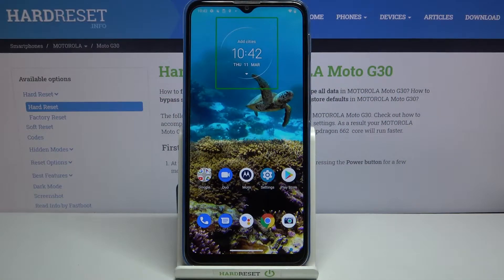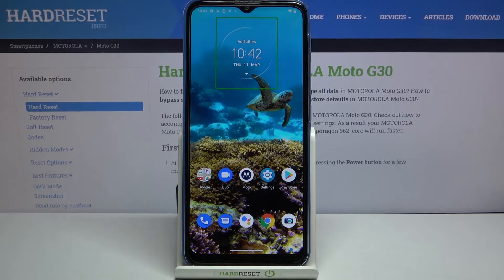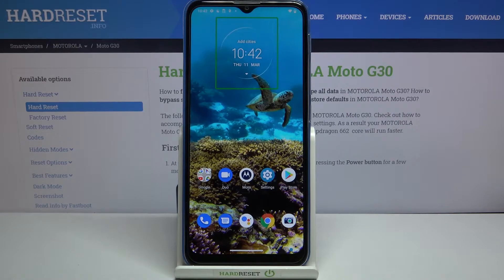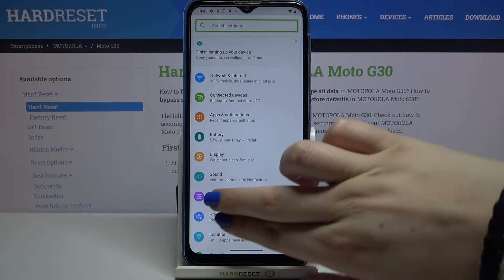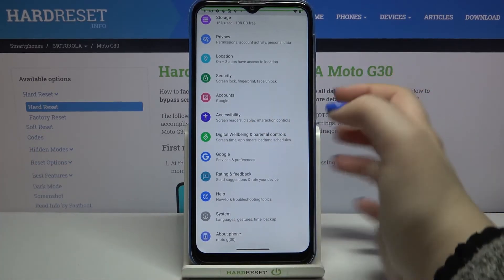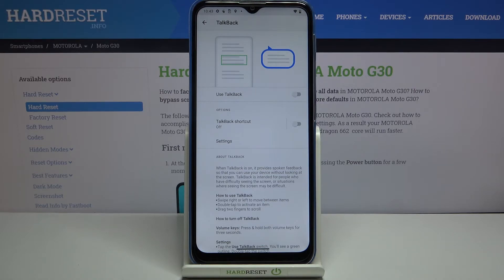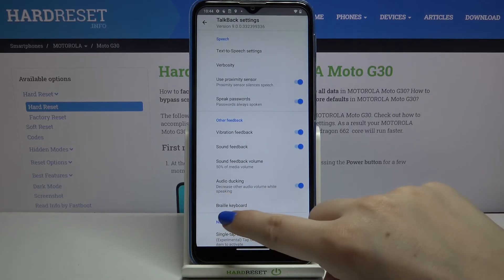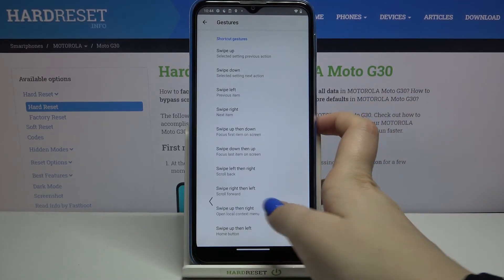How to Activate TalkBack Mode on Motorola Moto G30 – Enable TalkBack Feature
Learn more info about MOTOROLA Moto G30:
Did you know that your Motorola Moto G30 smartphone has an awesome feature which allow to read everything you touch or type on Motorola device? We will show you how to activate TalkBack function on Moto G30 successfully. Find out how to easily enable this super useful feature on presented Motorola device.

How to Turn On Talkback mode in MOTOROLA Moto G30? How to Use Talkback in MOTOROLA Moto G30? How to Enable Talkback on MOTOROLA Moto G30? How to exit Talkback on MOTOROLA Moto G30? How to quit Talkback on MOTOROLA Moto G30?